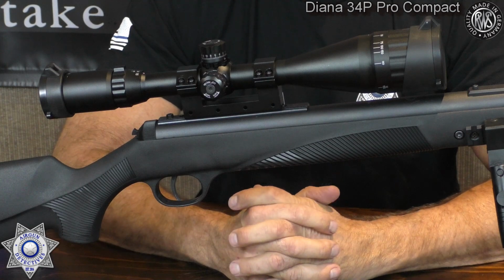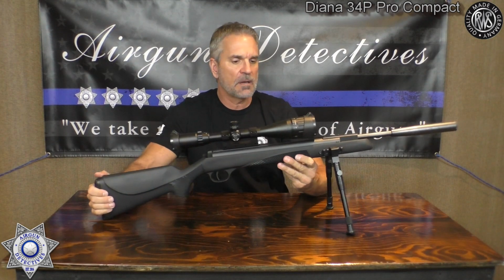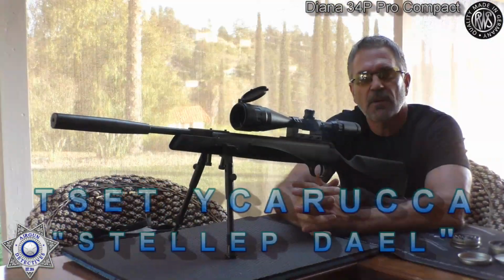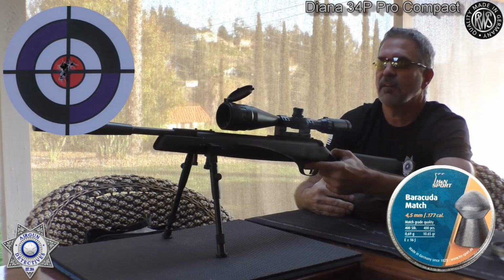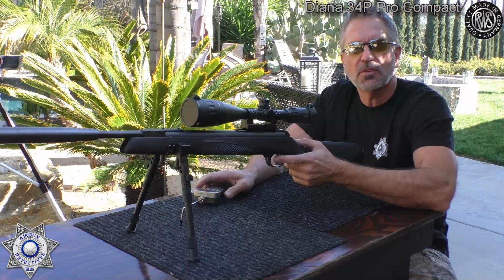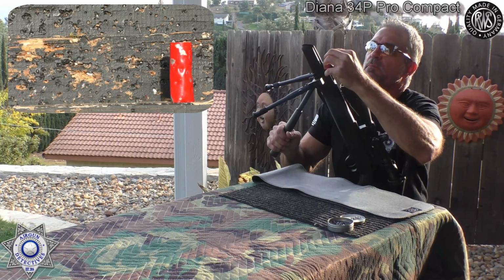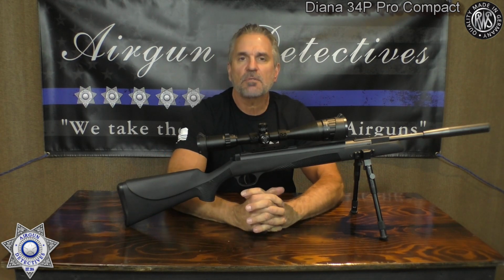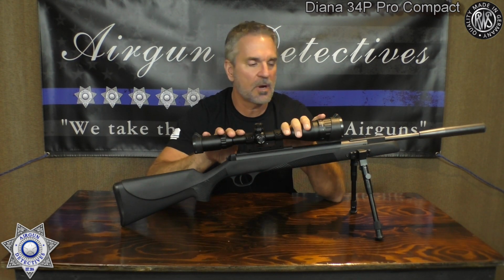Diana RWS 34P Pro Compact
This is a full and complete review of the RWS Diana 34P Pro Compact, .177, spring piston air rifle. This rifle comes with the famous "T06" Trigger, the heavy muzzle brake and the high quality Break Barrel is made in Germany. We will provide you an unbiased detailed review and will show you the performance.

“Life is too short to worry about the small stuff! Let's just have fun and shoot some airguns!